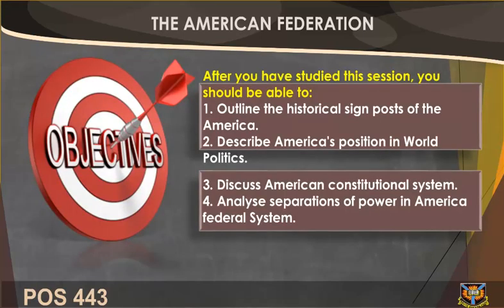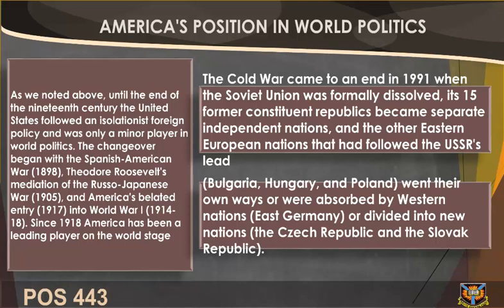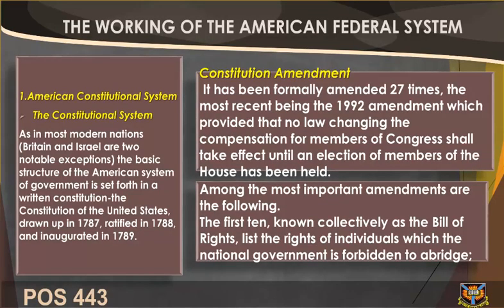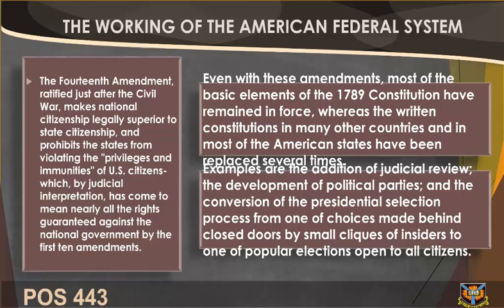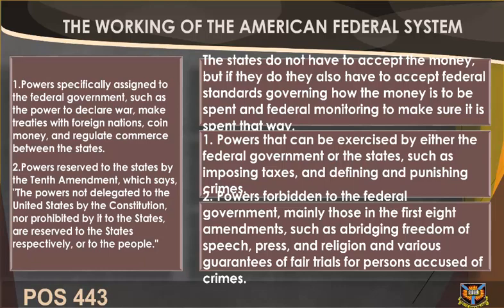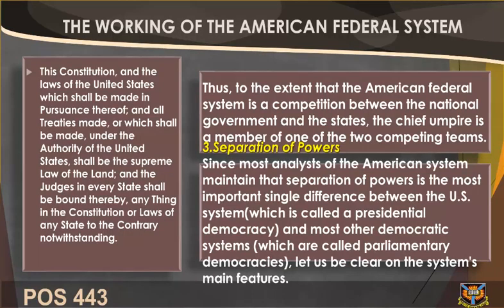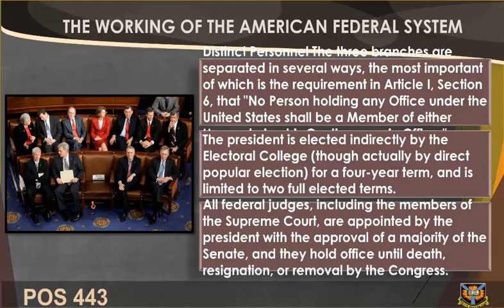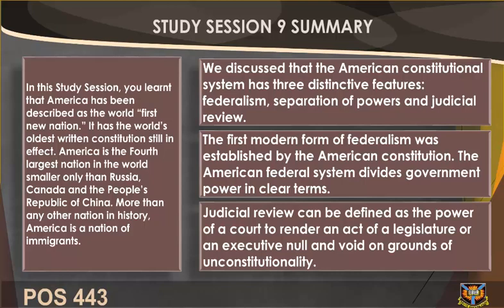POS 443 SESSION 9